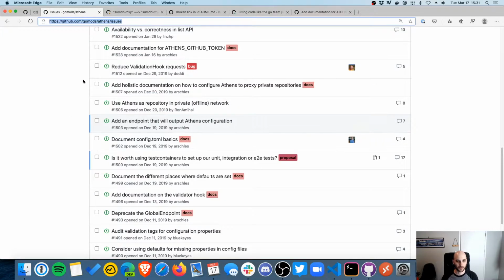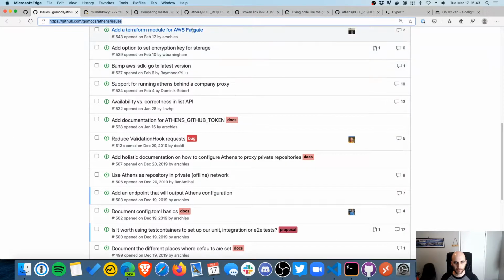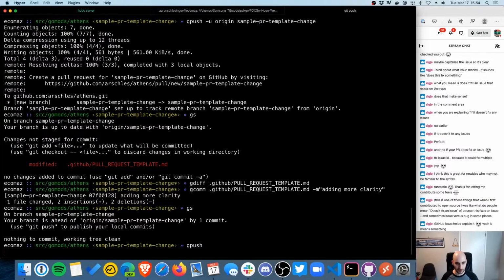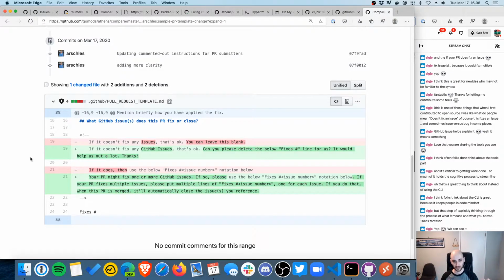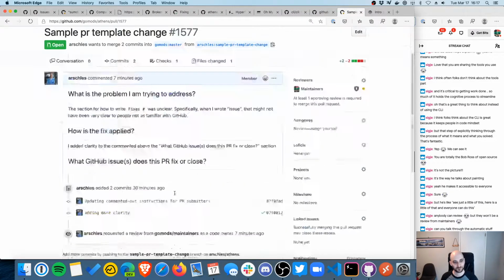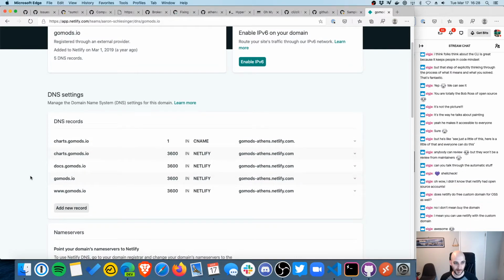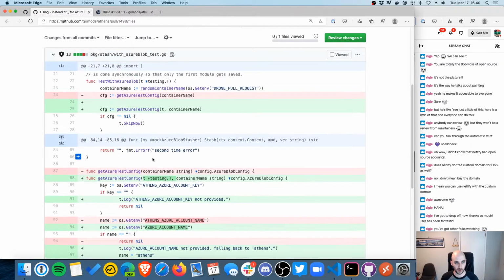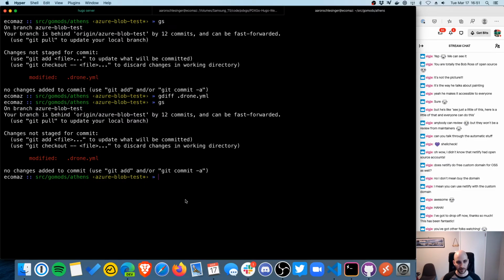March 17, 2020 Athens Live Stream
Watch me write some code for Athens live!